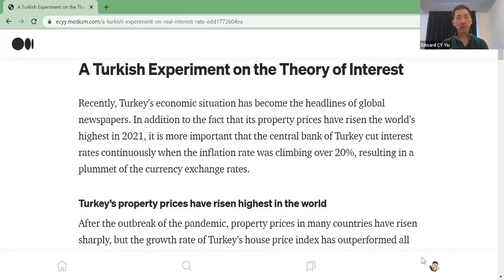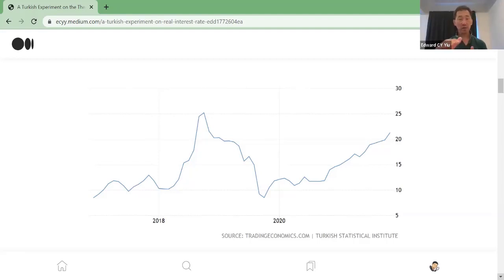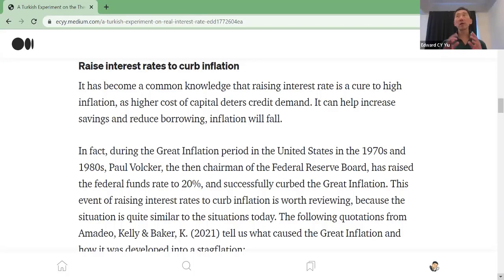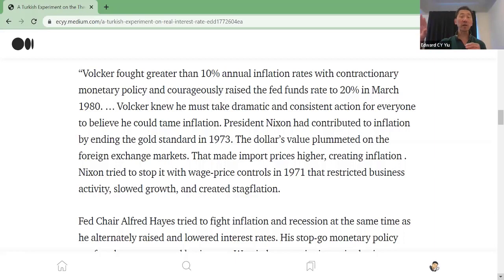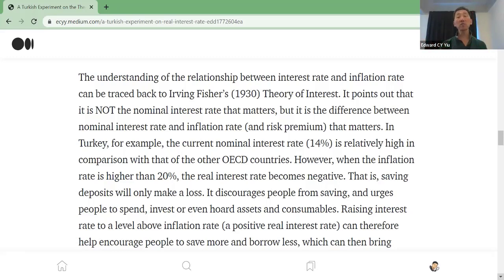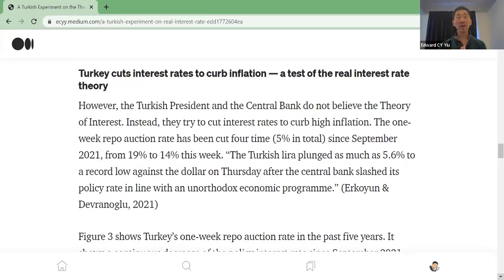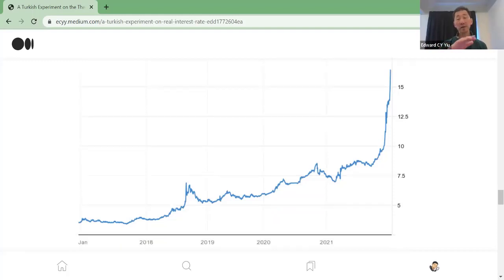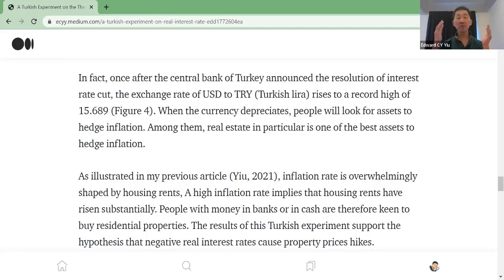Turkish experiment on the Theory of Interest